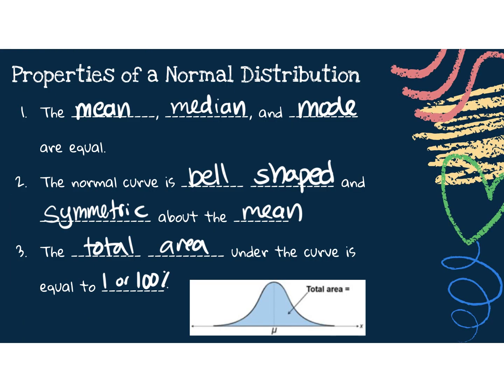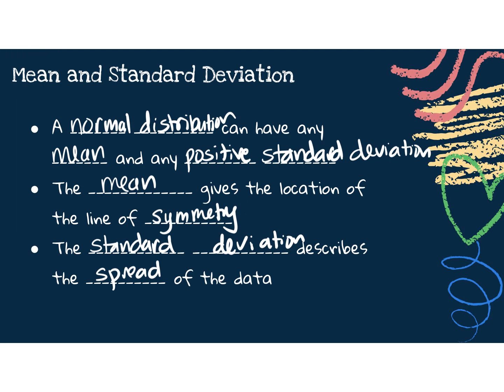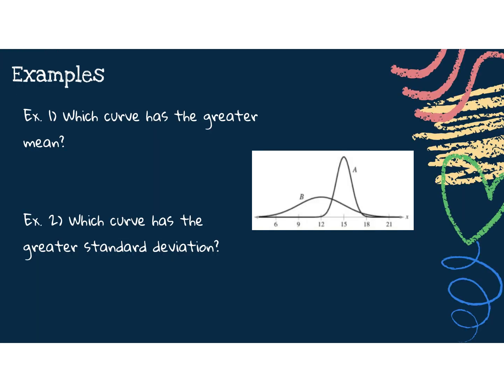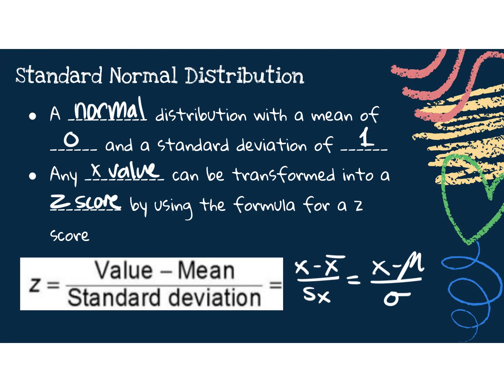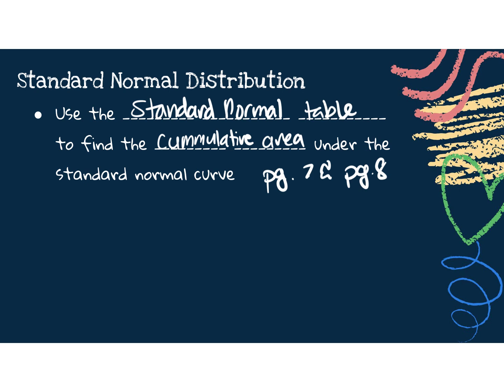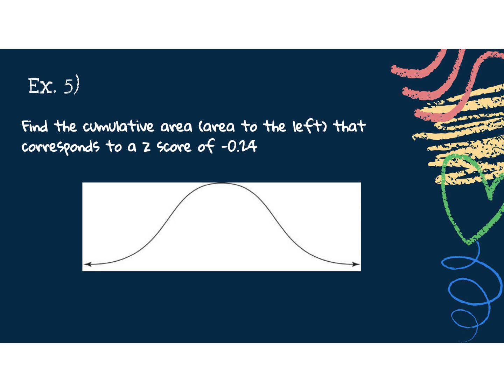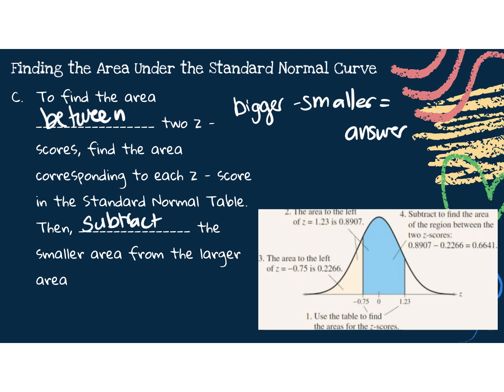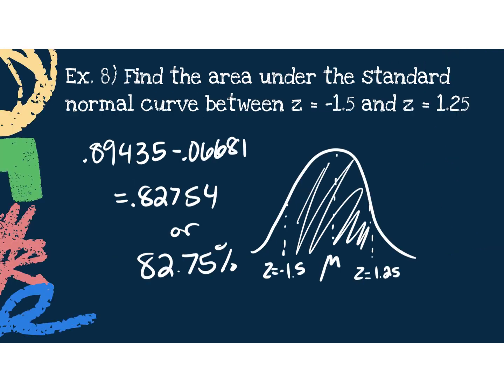Lesson 5.1 Part 2